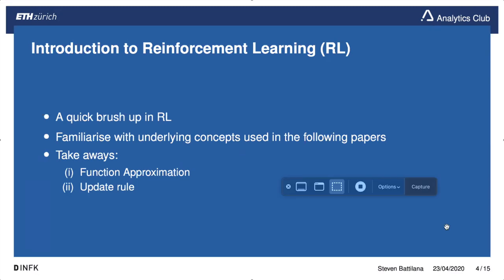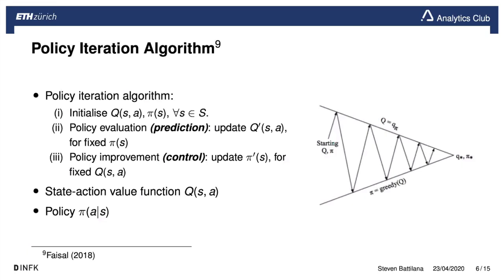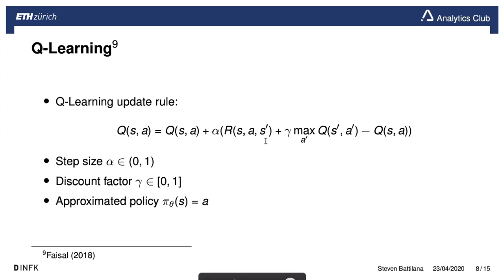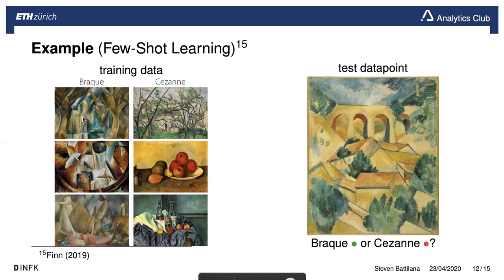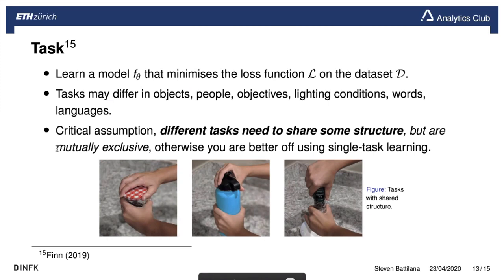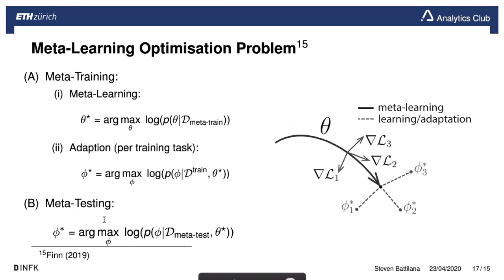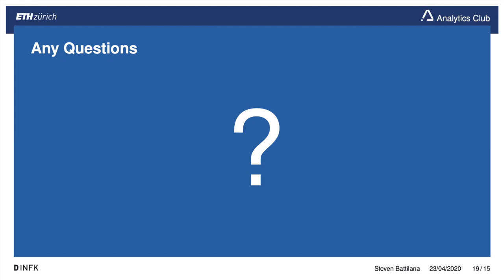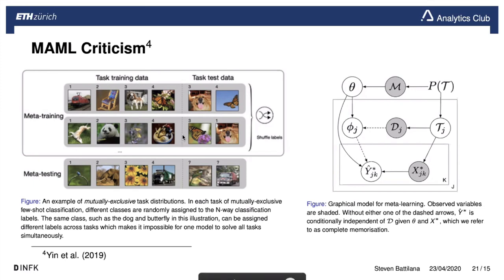Deep Reinforcement Learning: Meta-Learning | Analytics Club at ETH | Data Science Meetup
Timestamps
0:00 - Intro
0:57 - Introduction to RL
9:09 - Meta-Learning Intro
17:56 - Meta-Learning Intuiton
21:00 - Meta-Learning Optimisation Problem
23:48 - MAML (Model-Agnostic Meta-Learning)
27:37 - MR-MAML (Meta-Regularised MAML)
36:53 - Non-Mutually-Exclusive (NME) Datasets
38:51 - Experiments
41:07 - Possible Issues of MR-MAML
44:10 - Meta-Gradient RL
51:35 - Meta-World (Benchmarks)

If you are interested in getting involved with a board position at the Analytics Club to organise events like this one, please fill out the form below or reach out to us for more information through

Sources:

[1] Hae Beom Lee, Hayeon Lee, Donghyun Na, Saehoon Kim, Minseop Park, Eunho Yang, and Sung Ju Hwang.
Learning to Balance: Bayesian Meta-Learning for Imbalanced and Out-of-distribution Tasks. 2019.
[2] Brenden M. Lake, Ruslan Salakhutdinov, and Joshua B. Tenenbaum. Human-level concept learning through
probabilistic program induction. 2015.
mit.edu/Science-2015-Lake-1332-8.pdf
[3] Mengye Ren, Eleni Triantafillou, Sachin Ravi, Jake Snell, Kevin Swersky, Joshua B. Tenenbaum, Hugo Larochelle,
and Richard S. Zemel. Meta-learning for semi-supervised few-shot classification. 2018.
[4] Mingzhang Yin, George Tucker, Mingyuan Zhou, Sergey Levine, and Chelsea Finn. Meta-Learning without
Memorization. 2019.
[5] Tianhe Yu, Deirdre Quillen, Zhanpeng He, Ryan Julian, Karol Hausman, Chelsea Finn, and Sergey Levine.
Meta-World: A Benchmark and Evaluation for Multi-Task and Meta Reinforcement Learning. 2019.
[6] Chelsea Finn, Pieter Abbeel, and Sergey Levine. Model-Agnostic Meta-Learning for Fast Adaptation of Deep
Networks. 2017.
[7] Sachin Ravi and Hugo Larochelle. Optimization as a model for few-shot learning. 2016.
[8] Zhongwen Xu, Hado van Hasselt, and David Silver. Meta-Gradient Reinforcement Learning. 2018.
[9] Aldo Faisal. Imperial college London 424h – learning in autonomous systems (reinforcement learning). 2018.
[10] Sergios Karagiannakos. The idea behind Actor-Critics and how A2C and A3C improve them. 2018.
Accessed: 04/04/2020
[11] Tom Schaul, Daniel Horgan, Karol Gregor, and David Silver. Universal value function approximators. 2015.
proceedings.mlr.press/v37/schaul15
[12] Matteo Hessel, Joseph Modayil, Hado van Hasselt, Tom Schaul, Georg Ostrovski, Will Dabney, Daniel Horgan,
Bilal Piot, Mohammad Gheshlaghi Azar, and David Silver. Rainbow: Combining Improvements in Deep
Reinforcement Learning. 2017.
[13] Ashish Vaswani, Noam Shazeer, Niki Parmar, Jakob Uszkoreit, Llion Jones, Aidan N. Gomez, Lukasz Kaiser, and
Illia Polosukhin. Attention Is All You Need. 2017.
[14] Olga Russakovsky, Jia Deng, Hao Su, Jonathan Krause, Sanjeev Satheesh, Sean Ma, Zhiheng Huang, Andrej
Karpathy, Aditya Khosla, Michael S. Bernstein, Alexander C. Berg, and Fei-Fei Li. ImageNet Large Scale Visual
Recognition Challenge. 2014.
[15] Chelsea Finn. Stanford CS 330: Deep Multi-Task and Meta Learning (Fall 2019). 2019.
cs330.stanford.edu
Accessed: 22/04/2020
[16] Adrien Lucas Ecoffet. An Intuitive Explanation of Policy Gradient. 2018.
Accessed: 19/04/2020